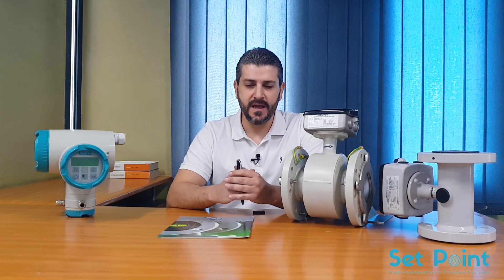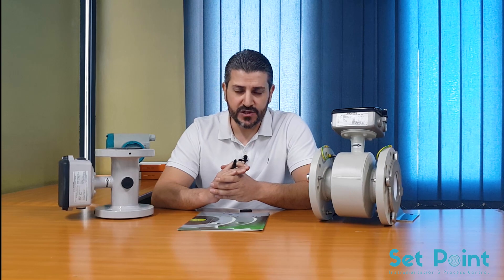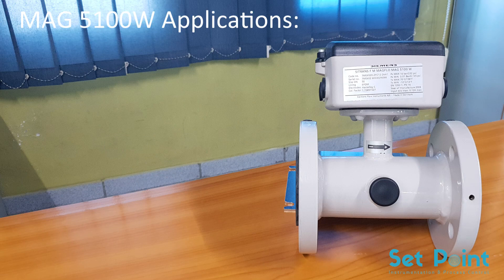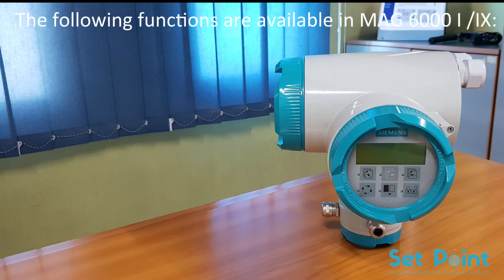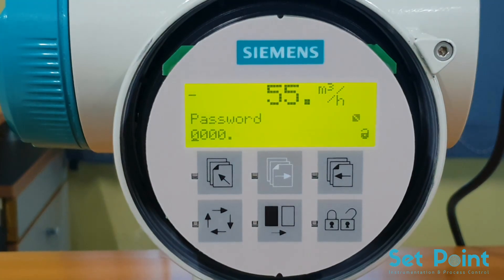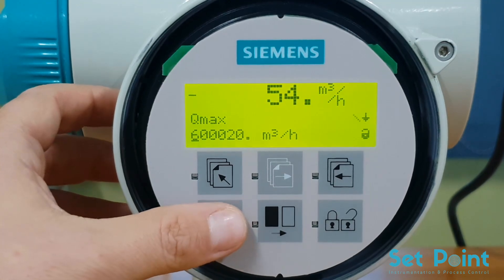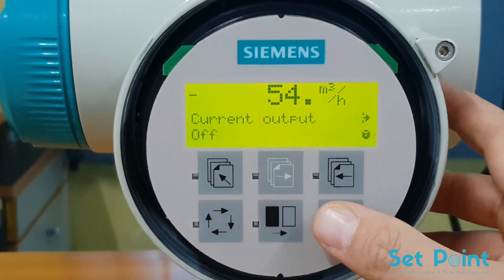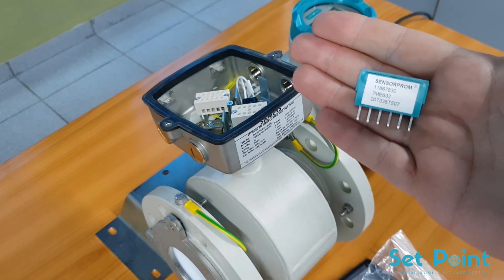What is Electromagnetic Flow Meter ?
In this tutorial we will speak about the electromagnetic flow meter technology and working principle, demonstration of SIEMENS SITRANS FM MAGFLO meters, and we will do the configuration of MAG 6000 I transmitter even if we lost the sensor-prom. (@SiemensKnowledgeHub